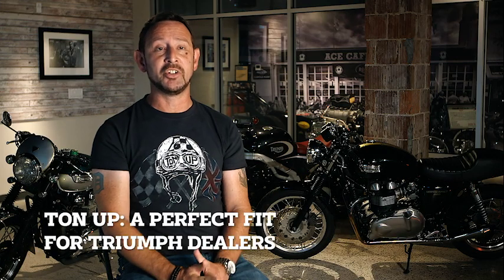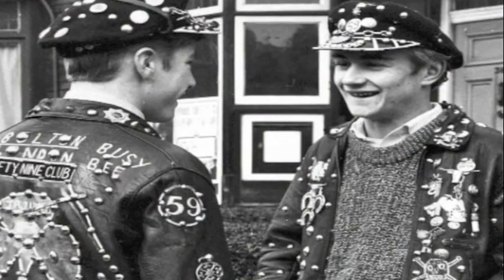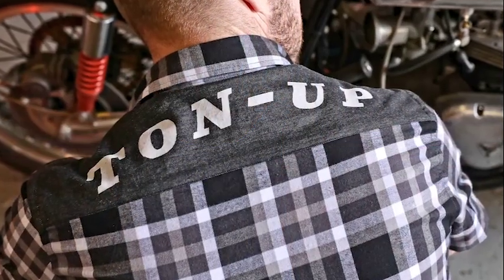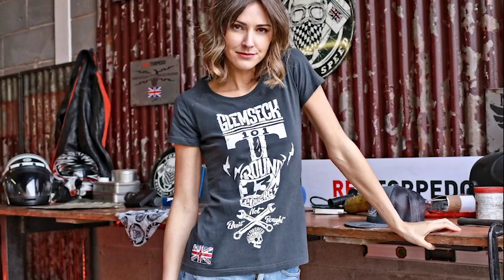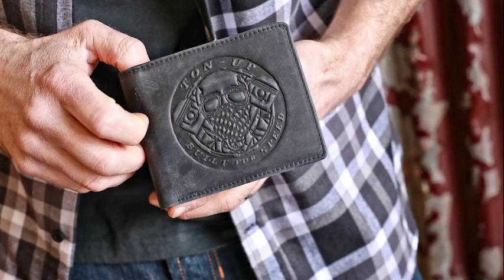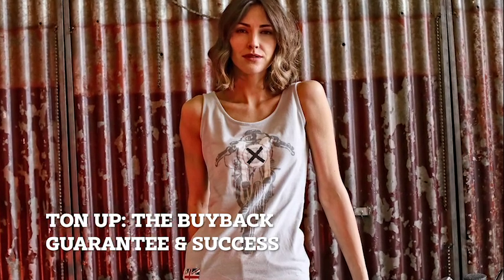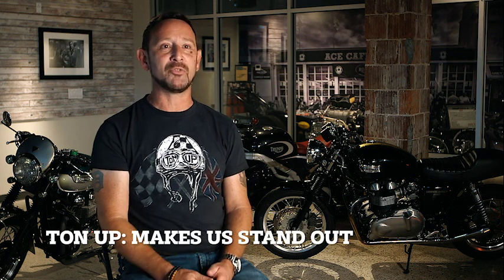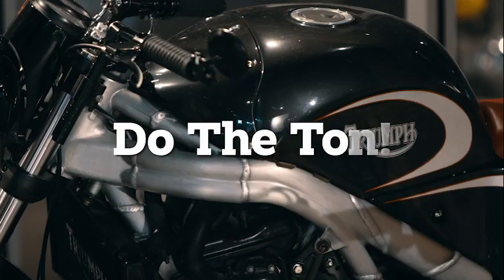RED TORPEDO Ton Up Clothing Video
They’re indie, British, and they love motorcycles. The UK’s #1 casual apparel brand for bikers, RED TORPEDO, is now in the USA. Their British heritage line of apparel - "Ton Up Clothing” is authentic and true to the spirit and culture of the rebellious Ton Up boys of the 1950’s. See how Don Baker from Tampa Triumph feels about the quality of the clothing, and the profitability of adding the Ton Up line to his show floor.